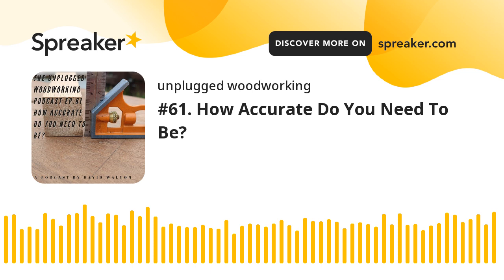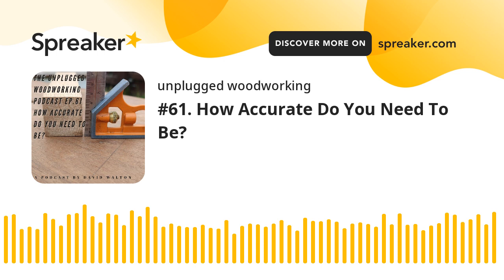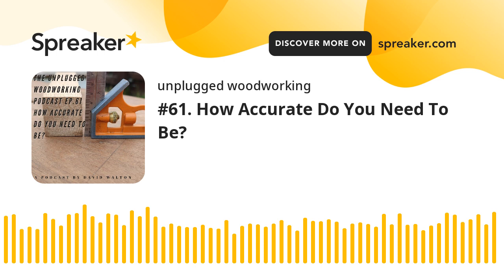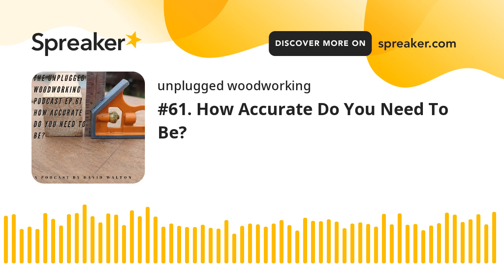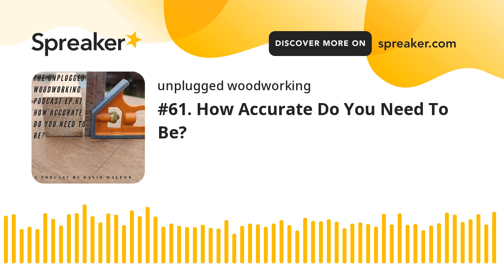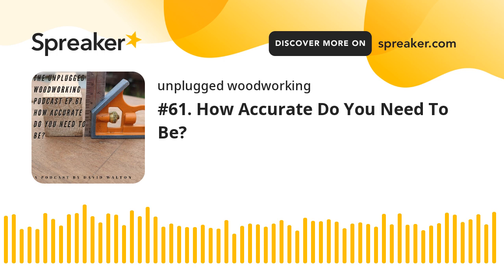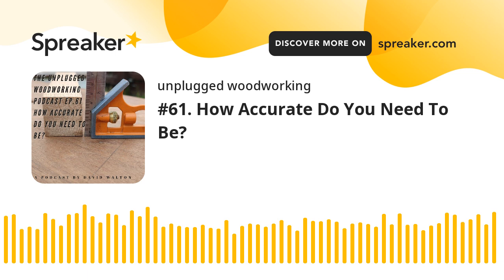#61. How Accurate Do You Need To Be?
In this episode I ask the question, how accurate do you have to be. And give examples of when, and when not I am accurate with my work.

Links